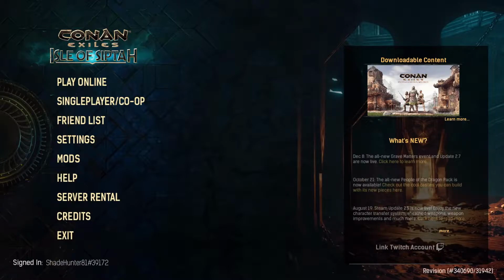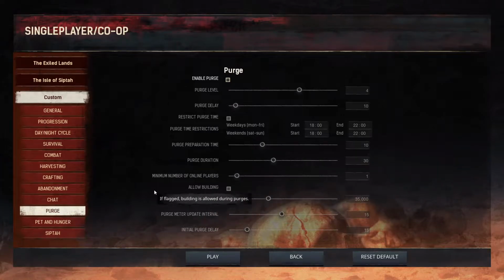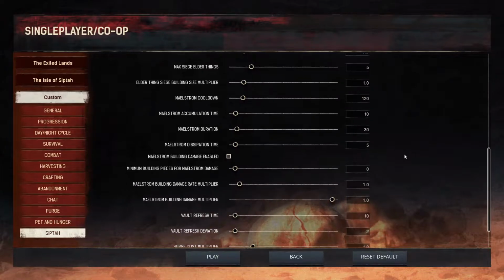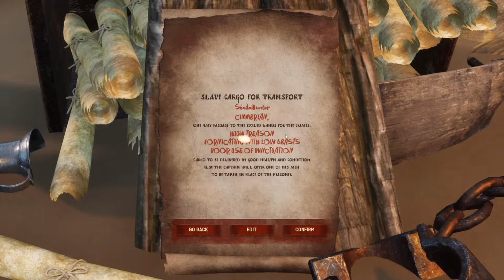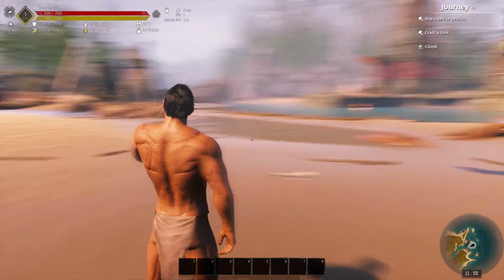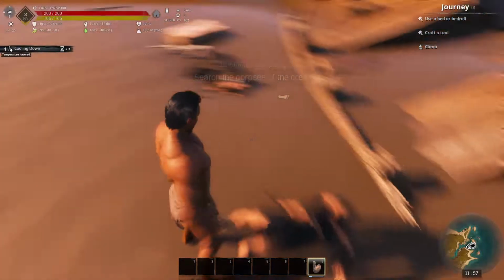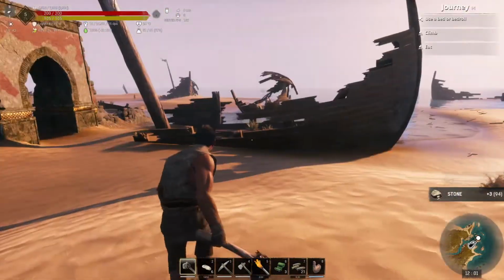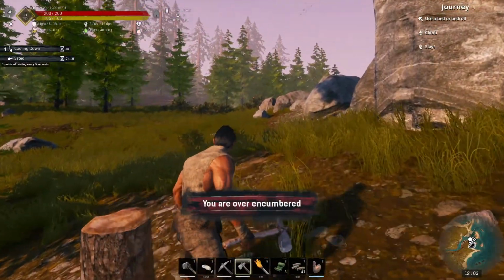Conan Exiles Isle of Siptah 2.8 Update No Server Needed Pt 1 [New]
Part 1 of a new series showing how to set up a multi-player game without a server, so you and your friends can enjoy exploring the Isle of Siptah together! We cover how to set up the game, how to invite friends, recommended settings, and more.

This series moves from character creation through to getting steel tools, showing our favorite tips and tricks for getting a strong, quick start.

And come check us out on our Streams T-Th&Sat